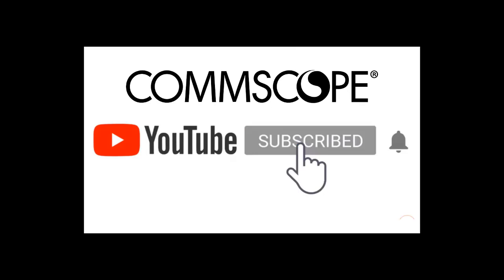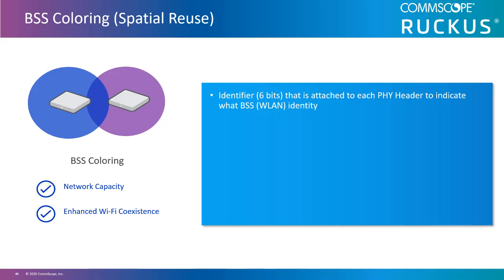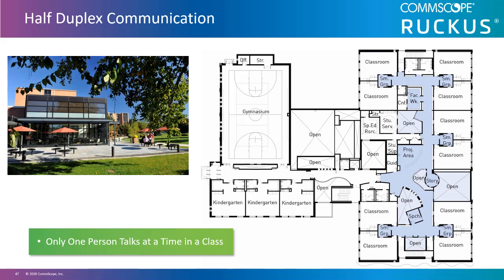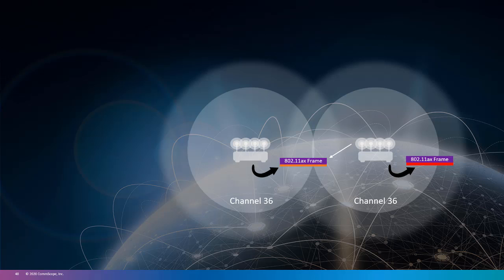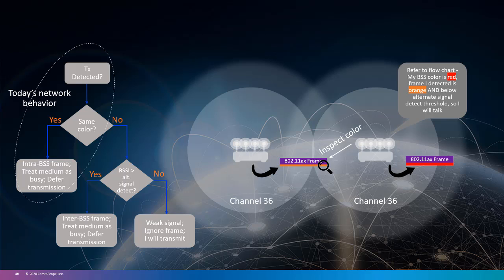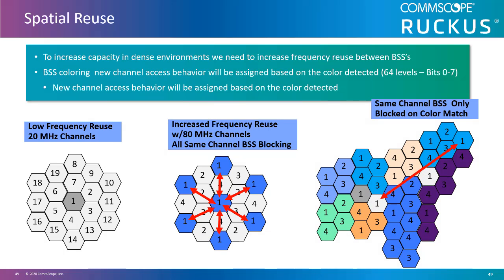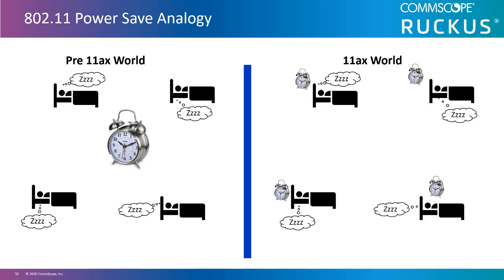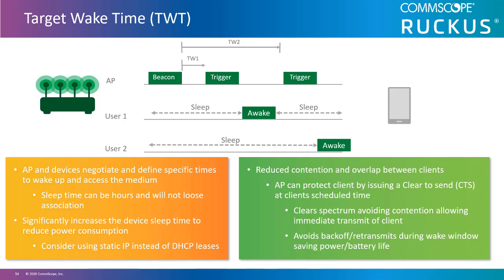Ruckus Tutorial: 802.11ax Spectrum Utilization Enhancements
This video describes the spectrum utilization enhancements in the 802.11ax standard including BSS Coloring, Preamble Puncturing and Target Wake Time.